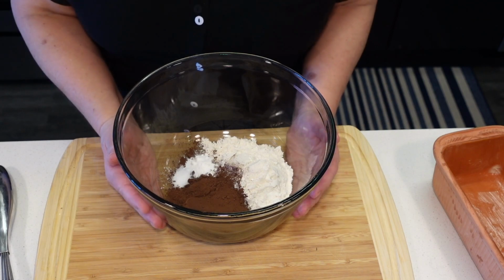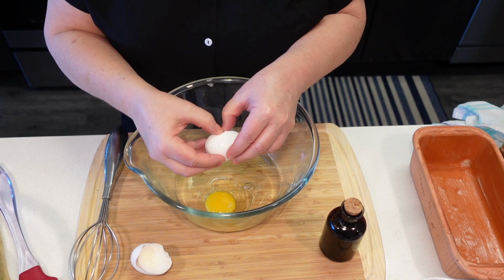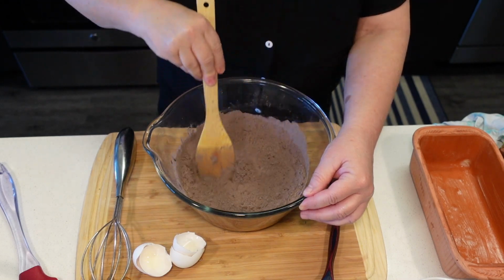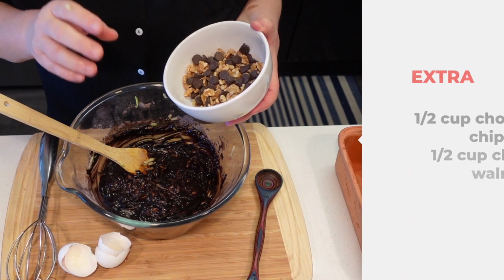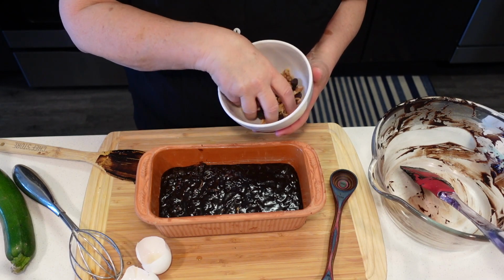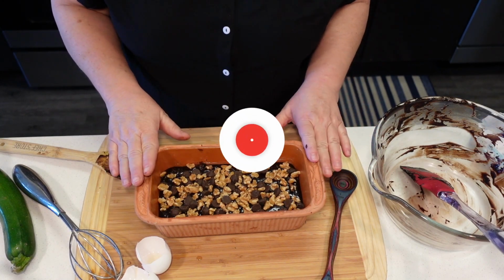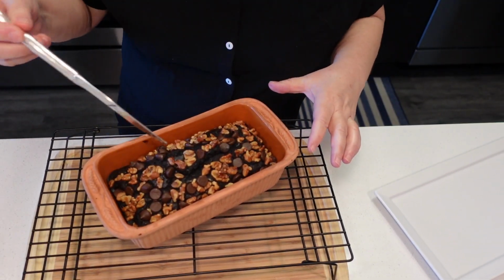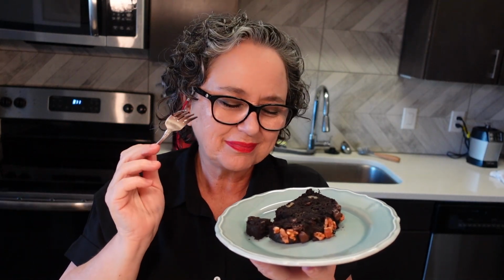Chocolate Zucchini Bread Recipe | The Frugal Chef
In this video I want to show you how easy it is to make a luscious, sinful and decadent moist chocolate zucchini bread with cocoa powder and chocolate chips. You will not believe how easy this bread is to make. An absolute winner.

My biggest recommendation for this recipe -- do not over mix the ingredients. Especially when you are mixing the dry with the wet. Simply make sure all the flour is mixed in and stop. This will keep it soft and moist.

1 1/2 cups of shredded zucchini is a medium zucchini. You do not need to peel it but wash it well. I shred mine by hand but you can also do it in a food processor. Enjoy this recipe guys!

How to make chocolate zucchini bread -

1 cup (120 grams) all-purpose flour
1/2 cup (50 grams) unsweetened cocoa powder
1 teaspoon (5 grams) baking soda
1/2 teaspoon (3 grams) salt
1/2 cup (120 grams) vegetable oil
2 large eggs — room temperature
1 teaspoon (5 ml) vanilla extract
3/4 cups (150 grams) light brown sugar
1 1/2 cups (220 grams) shredded zucchini — about 1 medium zucchini
1/2 cup (80 grams) dark or semi-sweet chocolate chips
1/2 cup (75 grams) chopped walnuts

Heat your oven to 350 F (175 C).  Liberally grease an 8x4 inch (20x10 cm) loaf pan with some butter.

Place the flour, cocoa powder, baking soda and salt in a bowl and whisk for a few minutes. Set aside.

In another bowl, cream together the oil, sugar, eggs and vanilla. Make sure to get rid of any brown sugar lumps.

Add the dry ingredients to the oil and egg mixture.  Add the zucchini and fold in.

Mix the chocolate chips and walnuts in a small bowl.

Add half or the chocolate chip and walnut mix to the batter. Fold in.

Transfer the batter to the greased loaf pan.  Top with the remaining chocolate chips and walnuts.

Place in the oven for 45 to 55 minutes — until a pick comes out clean.

Remove from the oven and place on a cooling rack. Allow cooling for about 15 minutes.

Run a knife alongside the loaf in order to separate it from the mold. Flip the mold to remove the bread. Flip it back and cool down completely on the rack. Slice and serve. Enjoy!